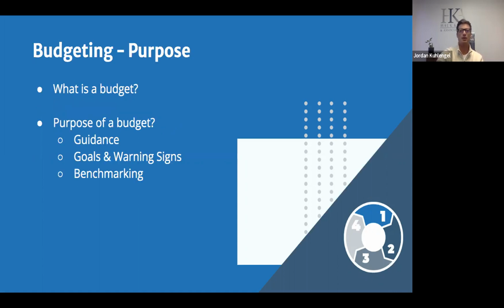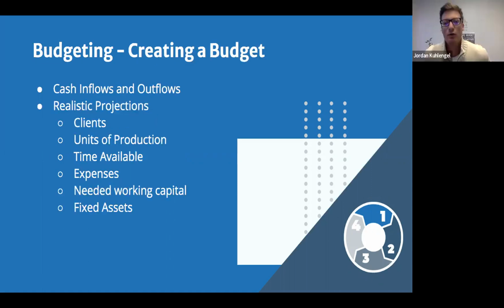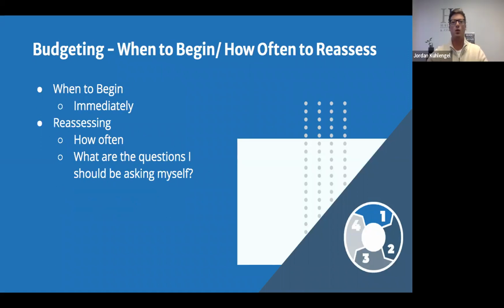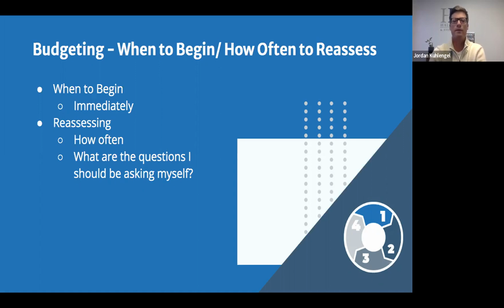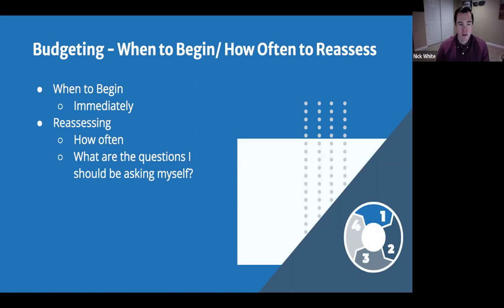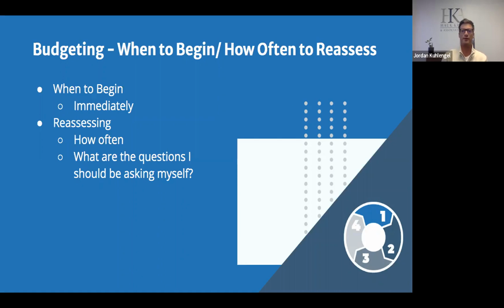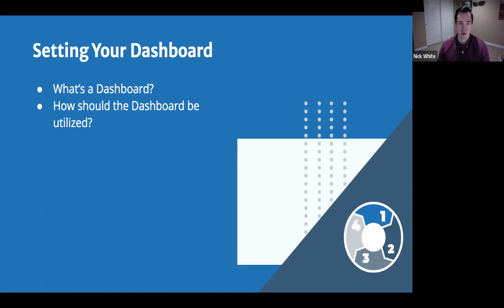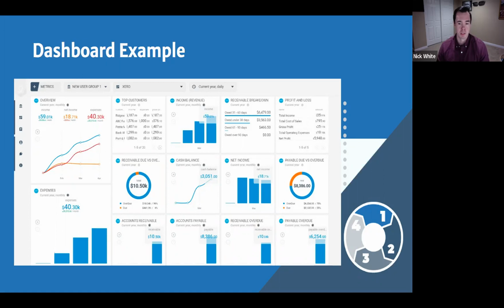101 Dashboards & Budgets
Small business learn to create annual budgets and dashboards to track progress.